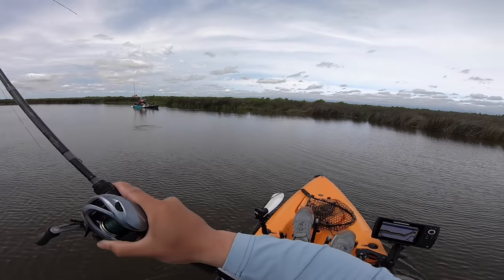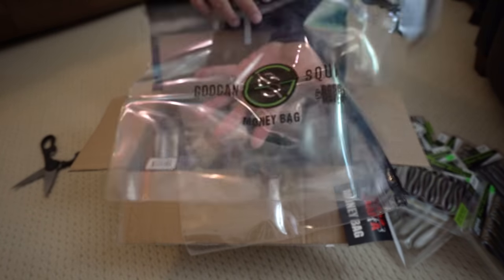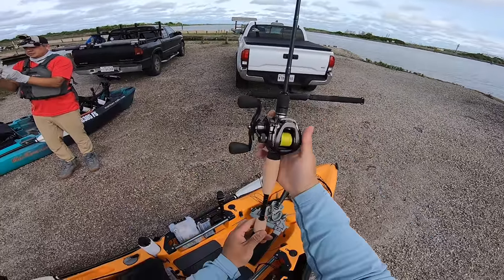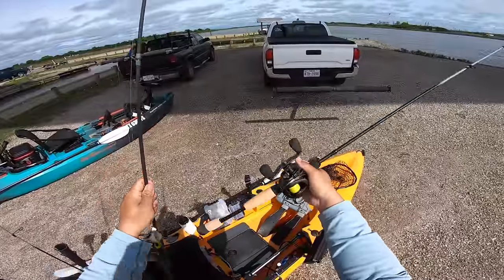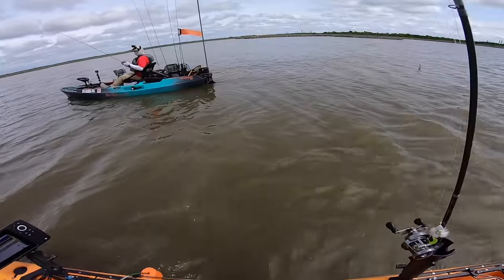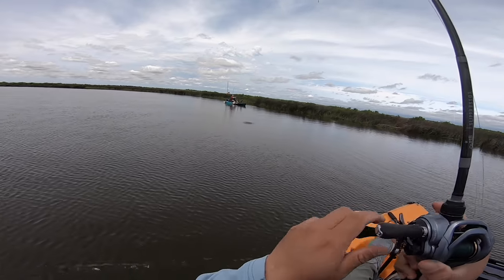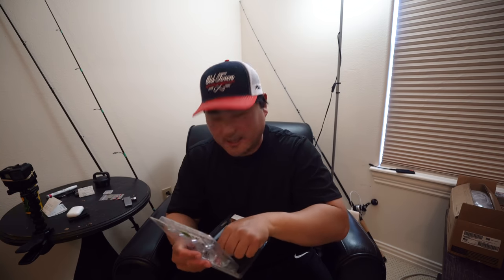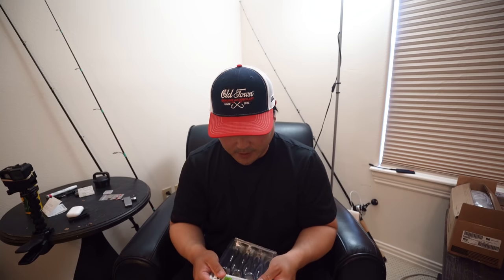I Teamed Up With GOOGAN BAITS Saltwater Fishing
I've been looking for a great paddle tail to use on the channel for a while. I finally found a paddle tail plastic lure that will do very well on the Texas Coast.

I'm super excited to be using this awesome paddle tail going forward.

►►► RECOMMENDED TACKLE USED IN THIS VIDEO◄◄◄

►►► CAMERA GEAR ◄◄◄

►FAN MAIL